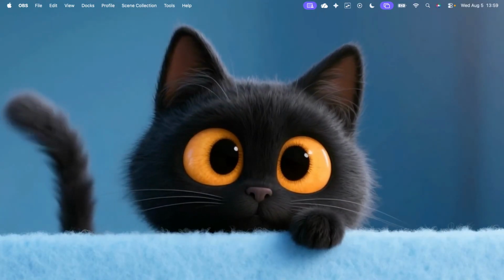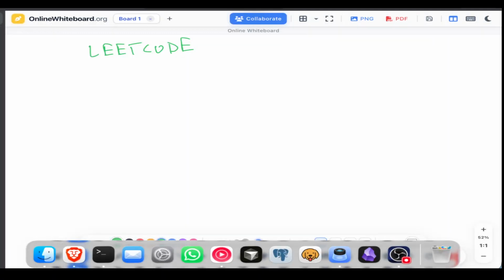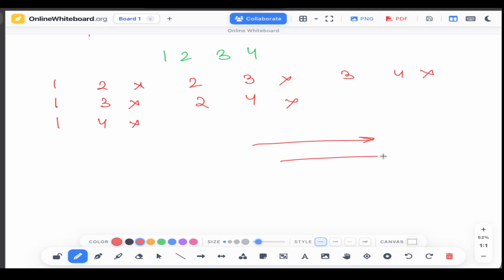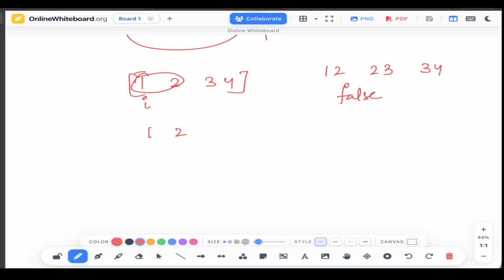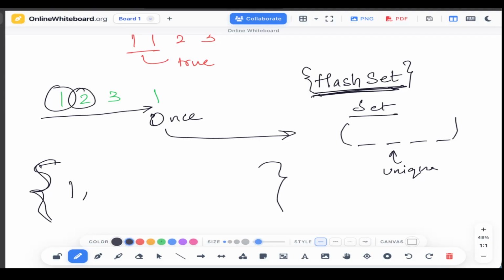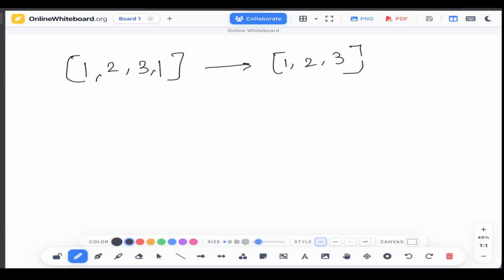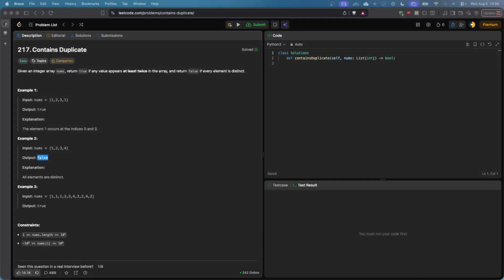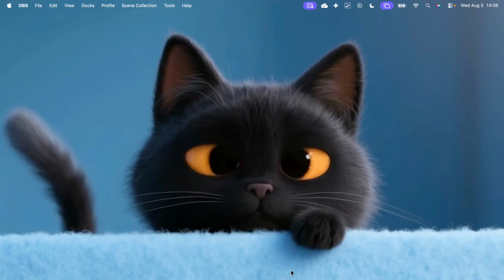LEETCODE 217. Contains Duplicate Easy (SOLVED)